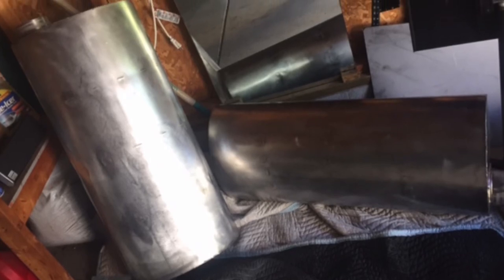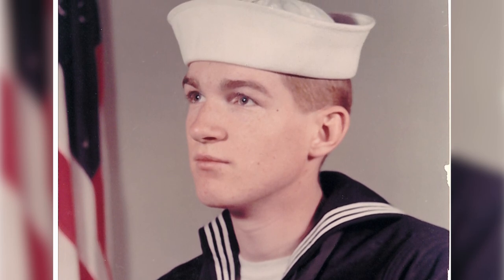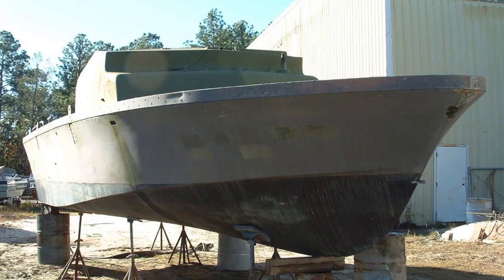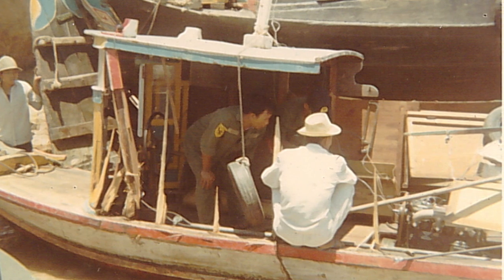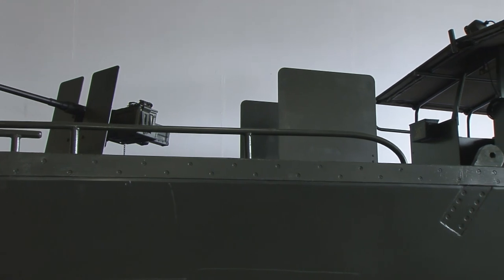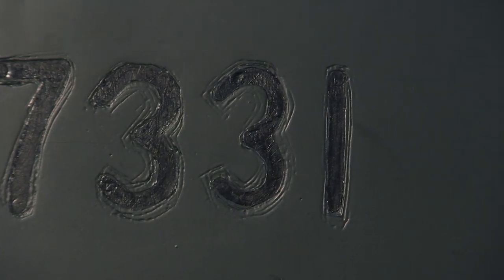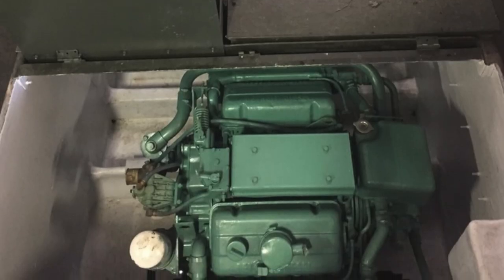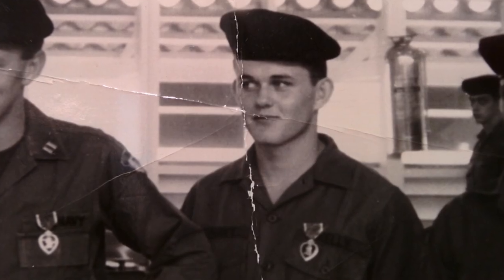PBR 7331: Operation Black Sheep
WGVU explorers the restoration of a PBR boat in Muskegon, MI.